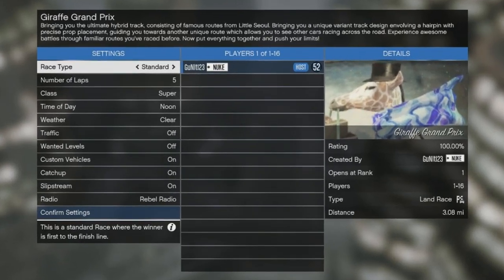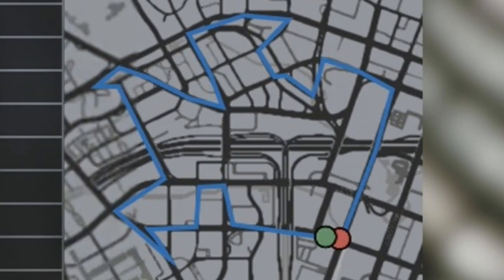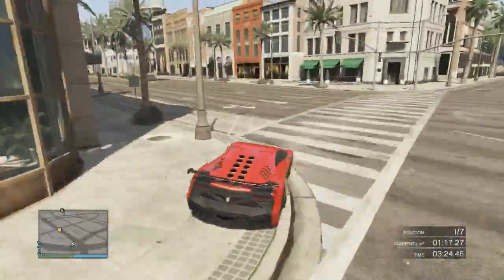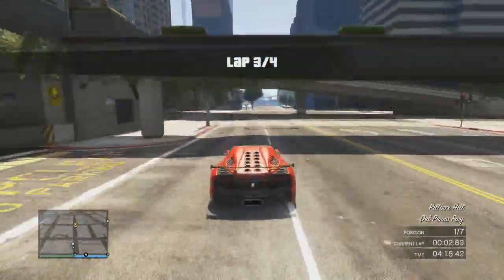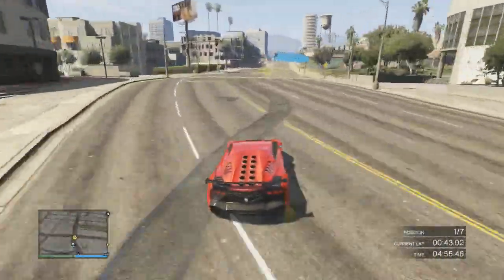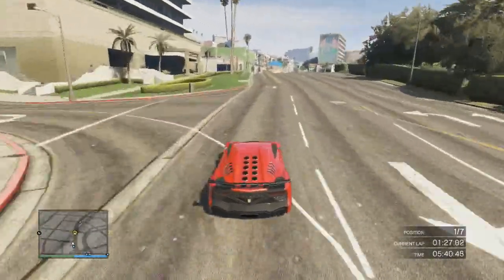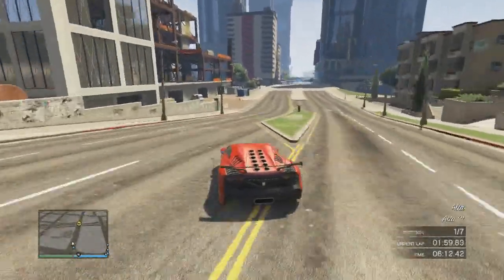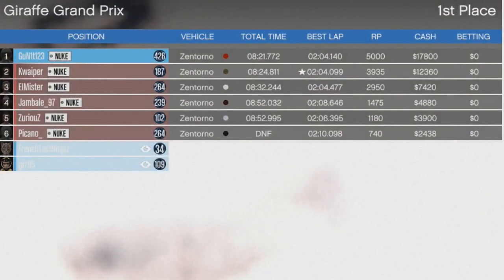GTA 5 - "Giraffe Grand Prix" Competitive Playlist Race Track #7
All you need to do is click "Add to Game" on the above page, then in GTA Online press start, go to the "online" tab and then "jobs", "host", "bookmarked", "races", "Giraffe Grand Prix". Enjoy!